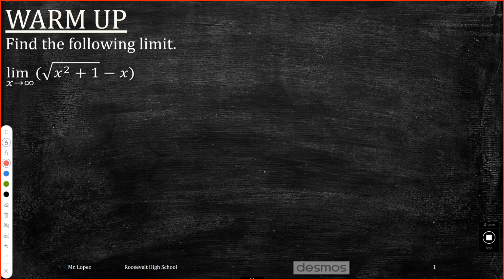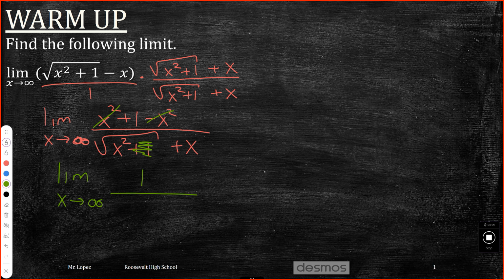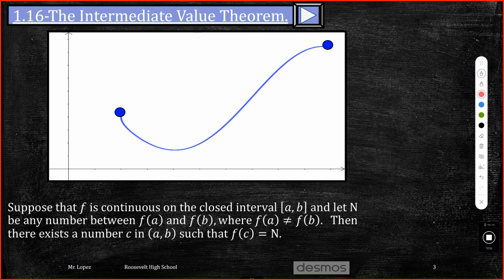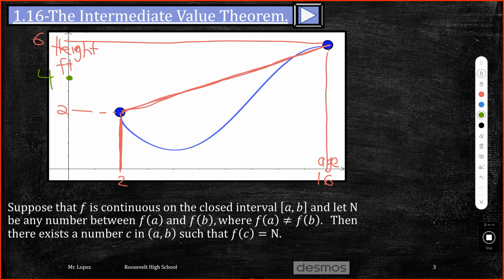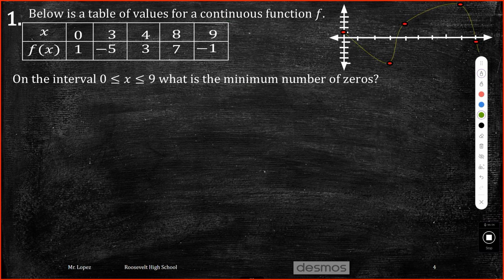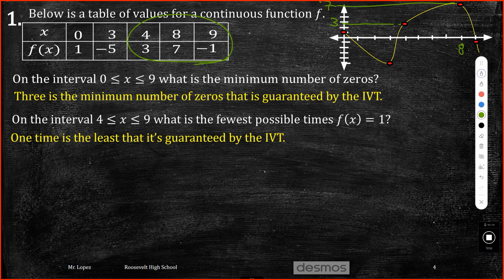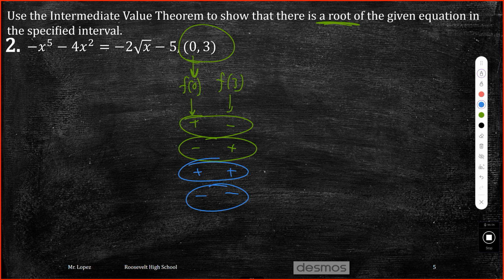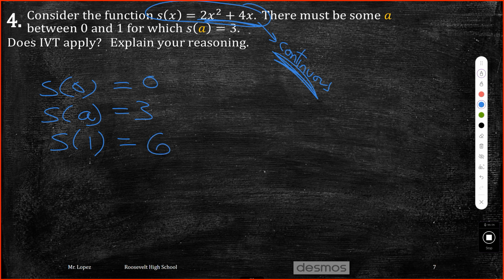Lesson 1 16